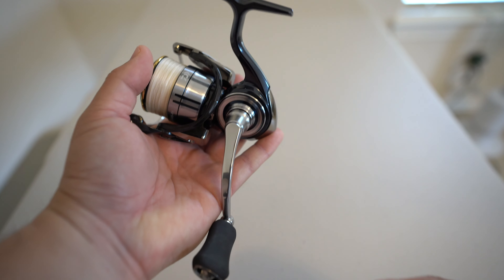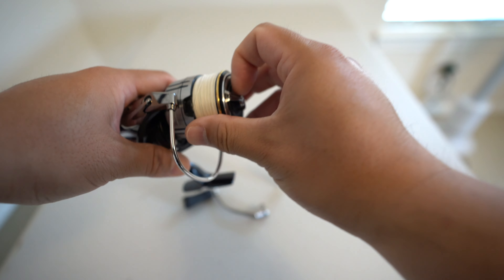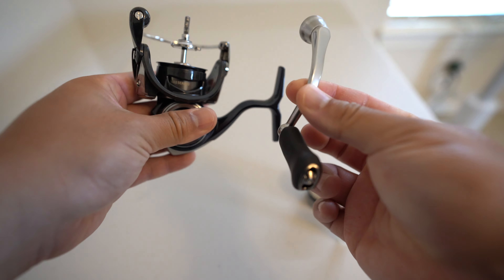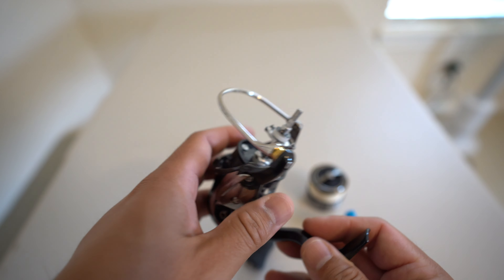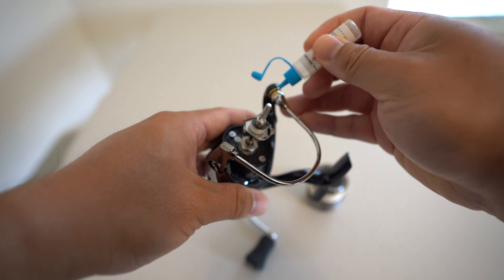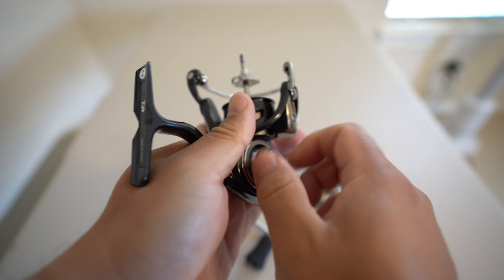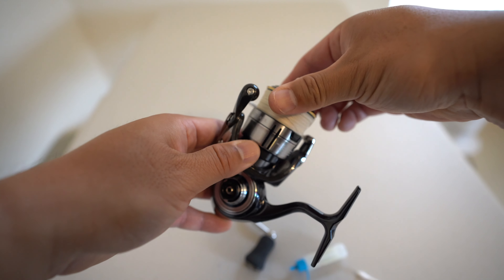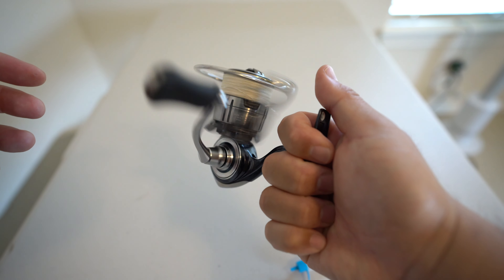How to Properly Oil Spinning Reel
Proper maintenance will prolong the life of your valuable equipment. It will also decrease the chance of failure while you are fighting your personal best fish or trying to reel in the tournament winner.

***I realize this specific spinning reel is magsealed. I used this reel because it was the only spinning reel I had at that moment.***

This video will show you how I oil a conventional spinning reel for success.

1. High End Oil
2. Good Oil and Cheap
3. Another Good and Cheap Oil
4. Varivas Avani Casting PE Max Power X8 (#1.0)

►FAN MAIL